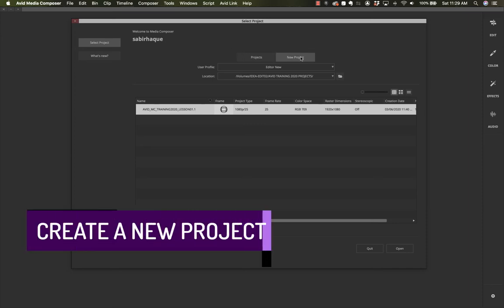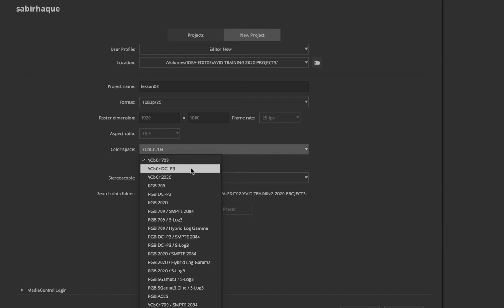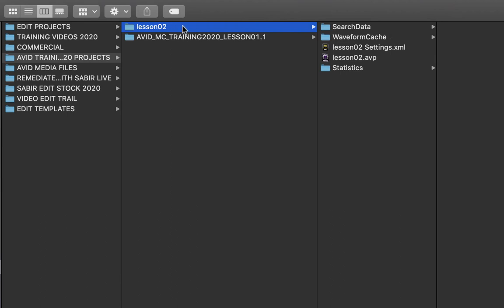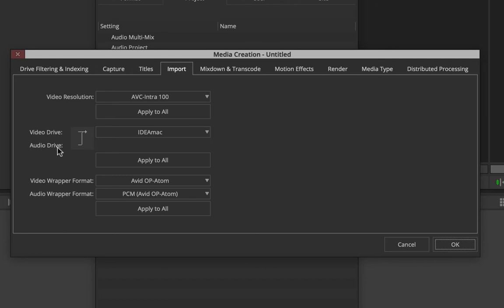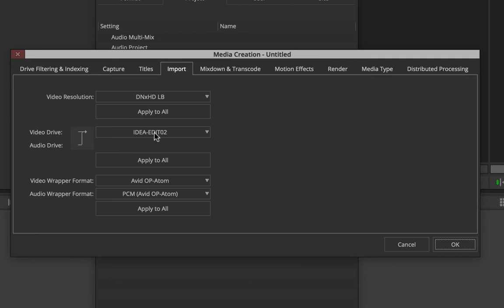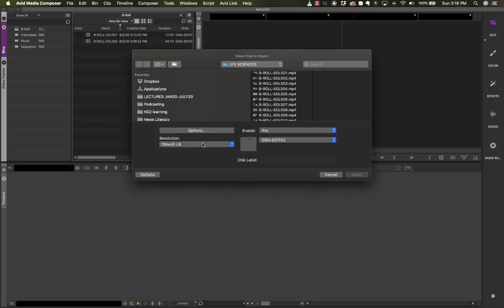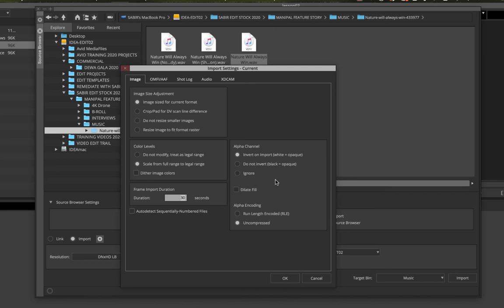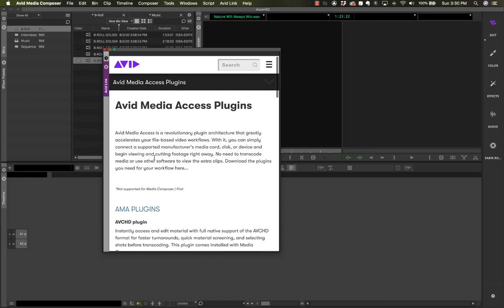Avid Media Composer 2020 Complete Training | Lesson 02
Presenting the second lesson of the training series on Avid Media Composer 2018. In the series of lectures that cover all aspects of Media Composer from 101 and 110 materials, this is Lesson 02.
I am using the latest version of Avid Media Composer Ultimate 2020.4.0 version
If you are looking for specific topics, click on the timecode below to jump to the precise point:

Create a new project 0:03
Importing Media 8:31
Media Creation Setting: 11:45
Link - Import - Source Browser: 16:12
Importing Audio Clips: 22:55
Avid Media Access (AMA Plugins): 25:27